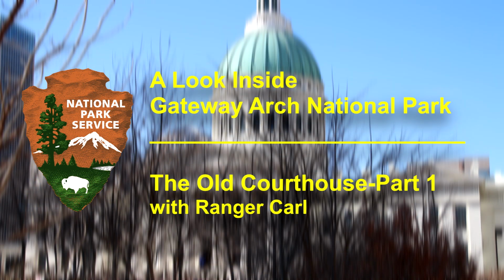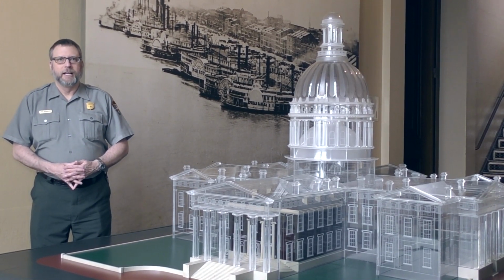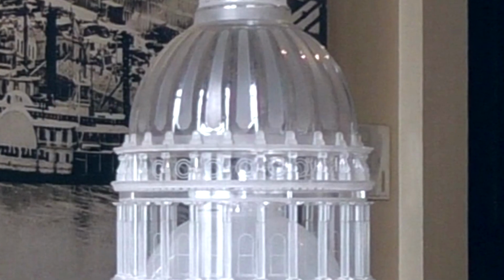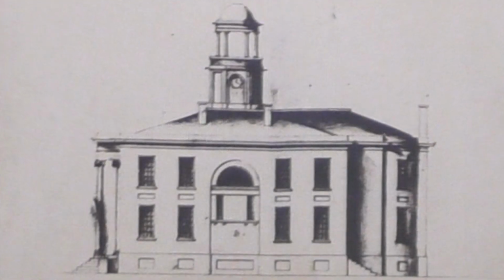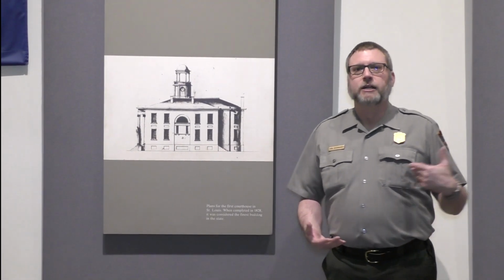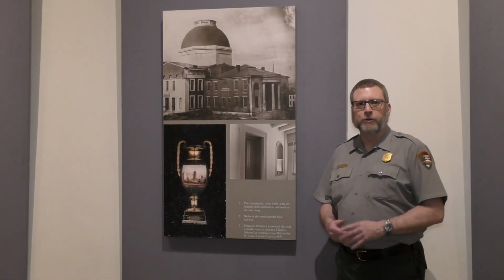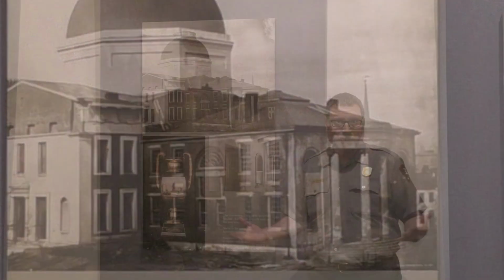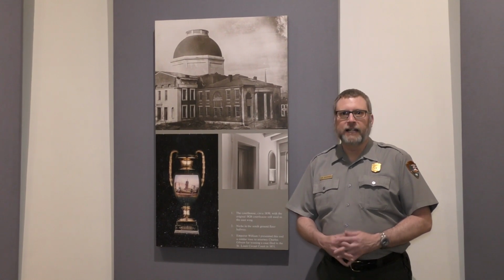The Old Courthouse, Part 1--A Look Inside Gateway Arch National Park--AUDIO DESCRIBED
Ranger Carl provides information on the origins of St. Louis' Old Courthouse, one of the landmark sites of Gateway Arch National Park.

This video is audio described.